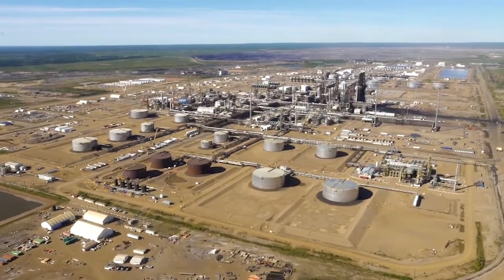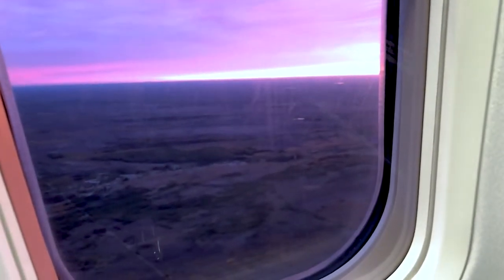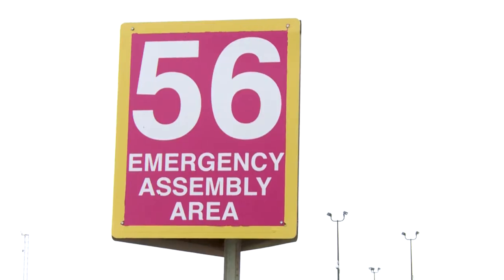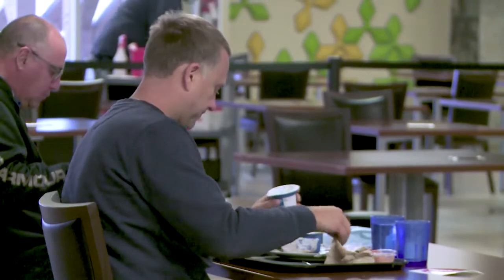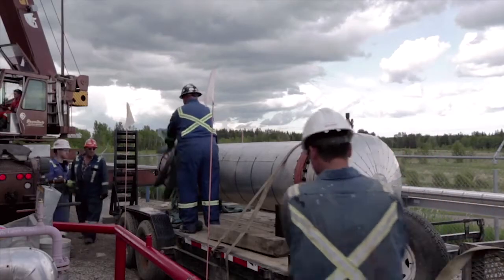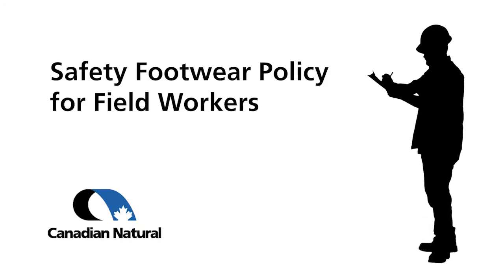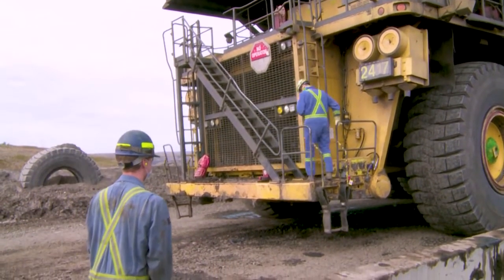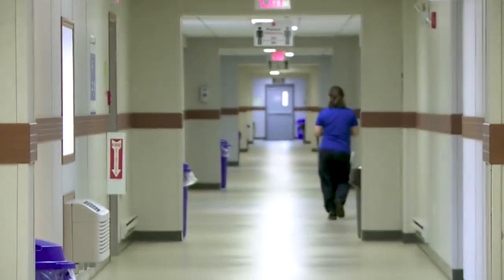Arriving at Horizon and Albian - Fly In Fly Out Program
AT CANADIAN NATURAL, WE ARE PROUD OF THE ACHIEVEMENTS OF OUR PEOPLE
At Canadian Natural we believe our employees are the key to unlocking asset potential. As one of the largest independent crude oil and natural gas producers in the world, our balanced mix of natural gas, light oil, heavy oil, in situ oil sands production and oil sands mining creates opportunity for people who want to be part of a challenging and competitive industry. Join our team as we continue to create value through innovation by "doing it right" with fun and integrity in North America, the North Sea, and Offshore Africa.